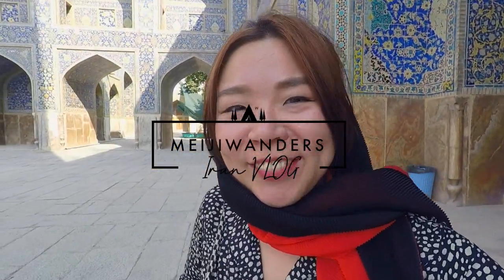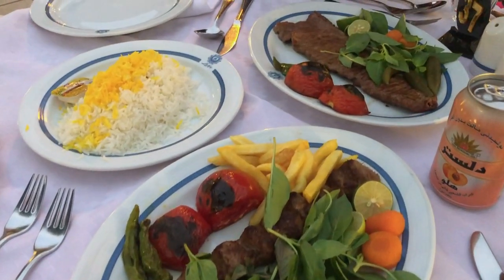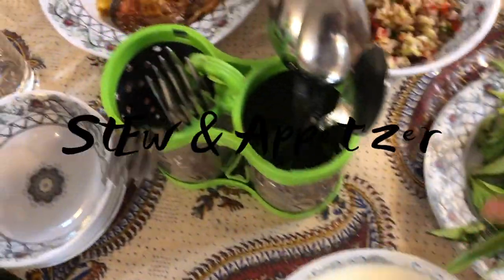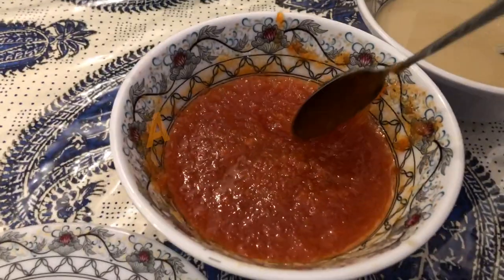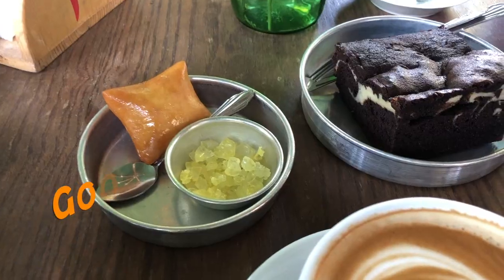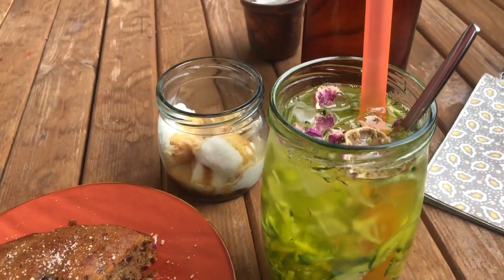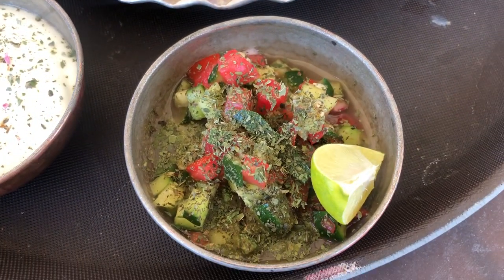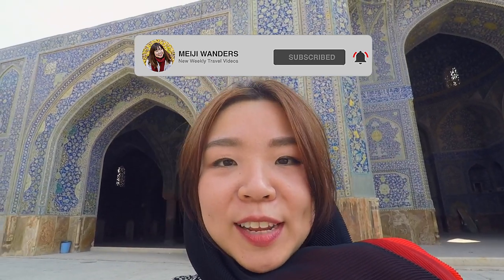IRAN FOOD Discover Persian Cuisine | Travel to Iran Episode 1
♡ Plan your Iran trip, visa, hotels, flights, insurance and more

♡ Have you ever wondered what Persian food is like? In this video, I am taking you through my journey in Iran and what food and drinks...and snacks I came across and tasted!

♡ 10 Reasons why you should visit Iran at least once in your lifetime

♡ Wandering shoes

♡ Equipment used
Panasonic Lumix GX85
Joby GorillaPod